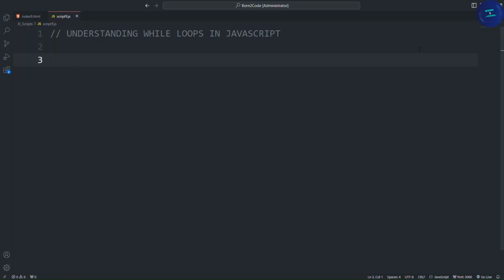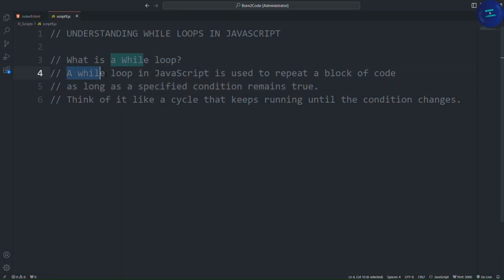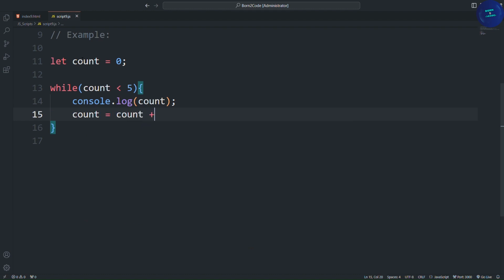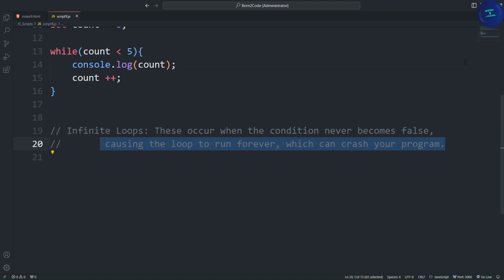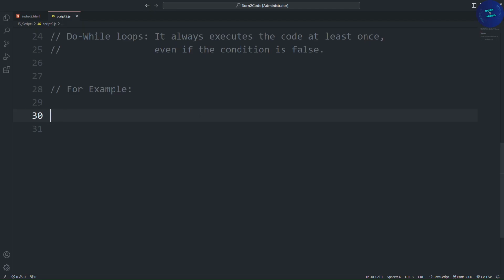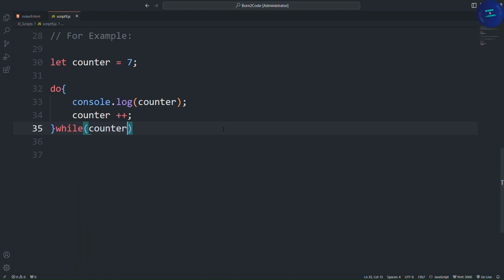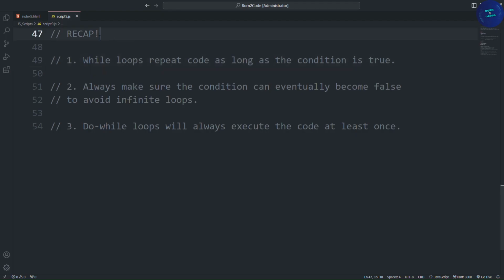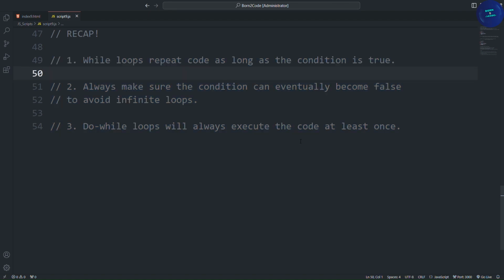Understanding While loops in JavaScript 👨‍💻 || Born2Code